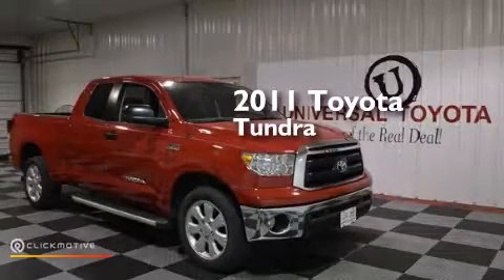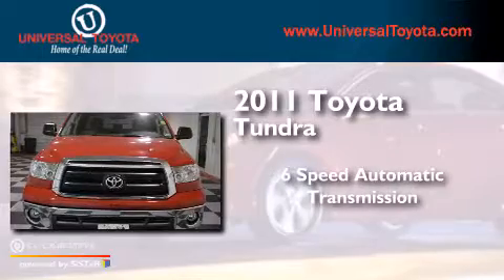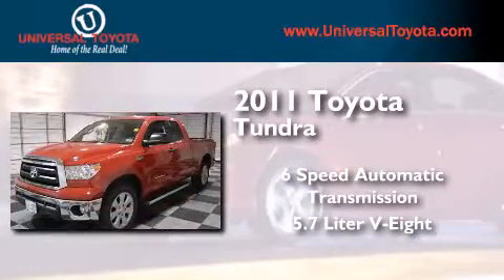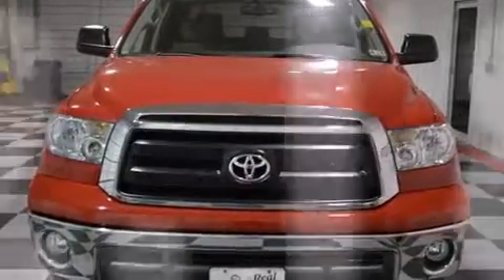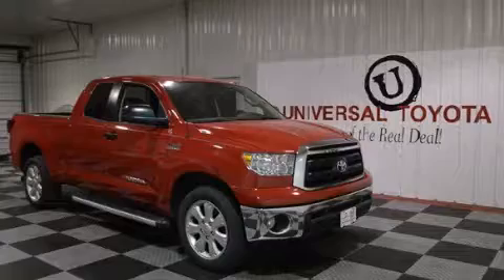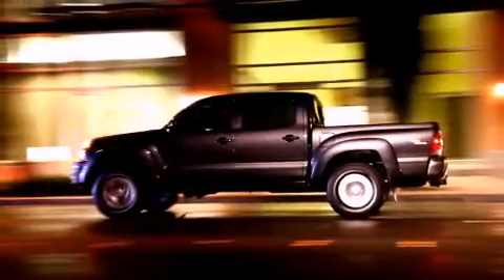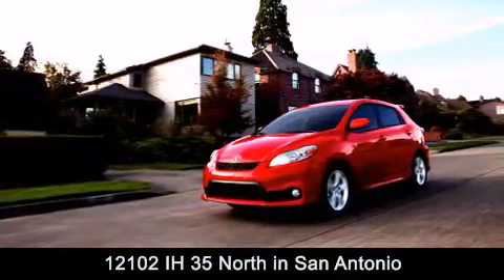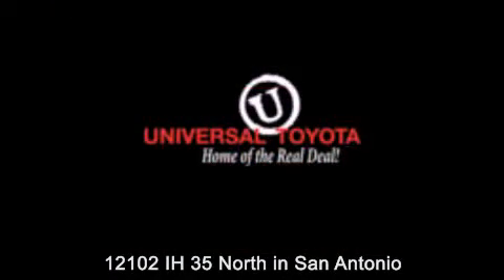Used 2011 Toyota Tundra 2WD New Braunfels TX Universal Toyot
We have been honored to serve the San Antonio TX area , we promise that your experience at our dealership will exceed your expectations ! Year : 2011 Make : Toyota Model : Tundra 2WD Engine : Gas V8 5.7L/346 Trans . : Automatic Exterior : Red Miles : 62,184 Stock : 422429A Universal Toyota 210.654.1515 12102 IH 35 North San Antonio , TX 78233